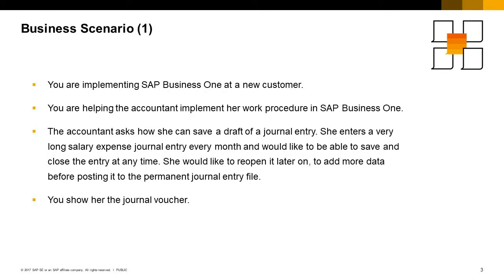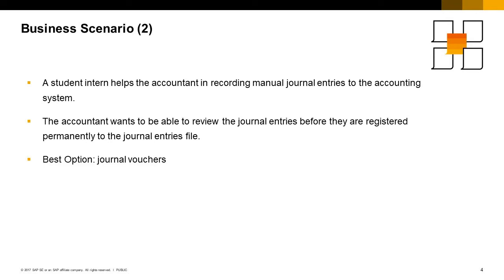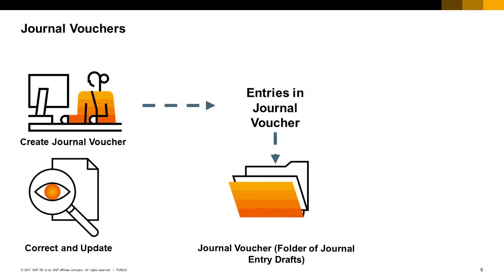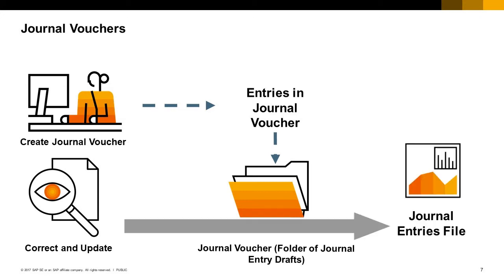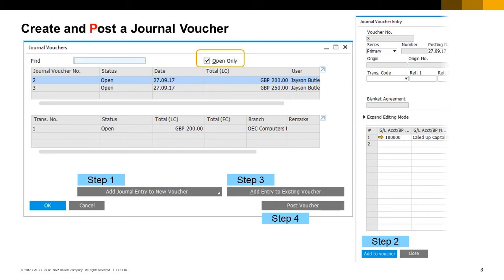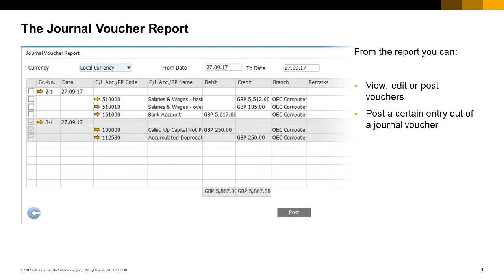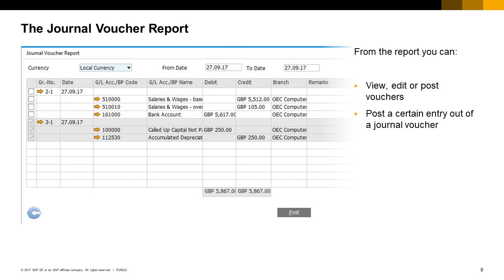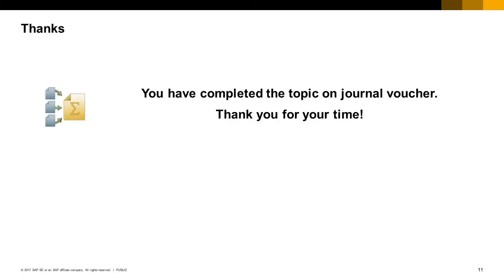TB1100-03-13 SAP Business One 9.3 - Journal Voucher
Welcome to the topic on journal voucher.

At the end of this topic, you will be able to use the journal voucher to add journal entries

- You are implementing SAP Business One at a new customer.
- You are helping the accountant implement her work procedure in SAP Business One.
- The accountant asks how she can save a draft of a journal entry. She enters a very long salary expense journal entry every month and would like to be able to save and close the entry at any time. She would like to reopen it later on, to add more data before posting it to the permanent journal entry file.
- You show her the journal voucher.

- Let us look at another business example of how journal vouchers are used.
- A student intern helps the accountant in recording manual journal entries to the accounting system.
- The accountant tells you she really appreciates the help, but she wants to be able to review the journal entries the student is entering before they are registered permanently to the journal entries file.
- You tell the accountant about the option of using Journal Vouchers.

SAP Business One offers a two-stage procedure for creating journal entries. You can create the journal entries as drafts first, correct and post them later.

A user creates entries in a journal voucher.  The journal voucher is basically a folder for storing several journal entry drafts.
You can save unbalanced journal entries in a journal voucher as long as the journal voucher is in the draft mode.
This is useful when you have entries with many lines that you want to save during the process, before the journal entry is complete and balanced.
Since manual journal entries are not included in the approval process, you can use the journal voucher process to enable reviewing and editing journal entries by another user.

You can change journal vouchers as long as they have not been posted yet. You can access the journal voucher, make any necessary corrections, and post the journal voucher.
You can remove a journal voucher or delete an entry from a journal voucher, as long as they have not been posted yet.
To start working with journal vouchers go to: Financials, Journal Vouchers.

The Journal Voucher window has two areas:
The upper table is a list of journal vouchers. When you choose a voucher record in the upper table, the lower table lists the entries of the highlighted voucher.

To add a new voucher:
Step 1 - Choose Add Journal Entry to New Voucher to open the Journal Voucher Entry window.
Step 2 - Type any data and choose Add to Voucher. In case the entry is not balanced yet, , the system will prompt a warning. However, you can still add the entry to the voucher.
Do not forget to update the Journal Voucher window after adding any data.
Step 3 - To add a new entry to the same voucher, choose Add Entry to Existing Voucher.
You may add numerous entries to the same voucher this way.
Step 4 - When it is time to post the voucher, make sure all entries are balanced and choose Post Voucher.

The status of the posted entry or posted voucher is Closed. Use the Open Only checkbox to see only open items.

After creating entries in a journal voucher you have two options to post them to the journal entry file:
- From the Journal Voucher window. Or,
- From the Journal Voucher Report. Go to Financials  Journal Voucher Report.
The Journal Voucher Report displays the journal vouchers according to selected criteria.
The Gr-No. column presents the journal voucher number and the specific entry in the journal voucher.
From the list of journal vouchers you can review and update a journal voucher details using the linking arrow.
You can specify a certain journal transaction number out of a voucher and register only this entry. This action will leave the journal voucher status open and the relevant entry closed. You can then post the other entries.
Note! The option of posting selected entries out of a journal voucher is available from this report and not from the Journal Voucher window.

- You work with journal vouchers when you need a two-stage procedure for creating journal entries and in order to create the journal entries as drafts first, correct and post them later.
- In the Journal Voucher Report you can post selected entries out of a journal voucher.